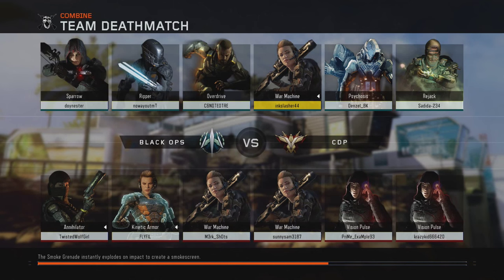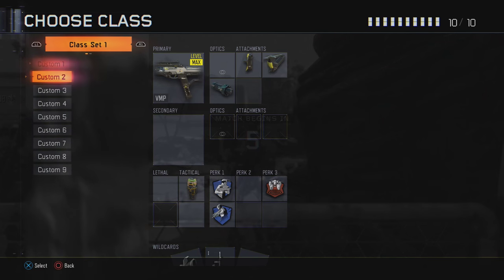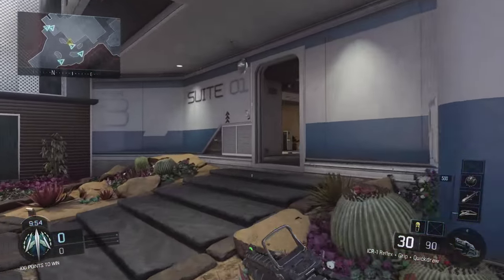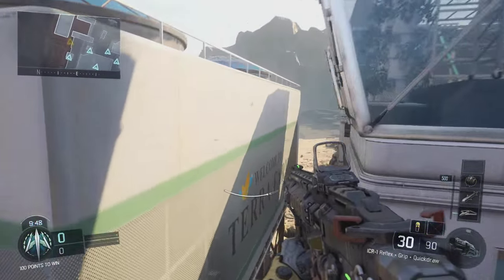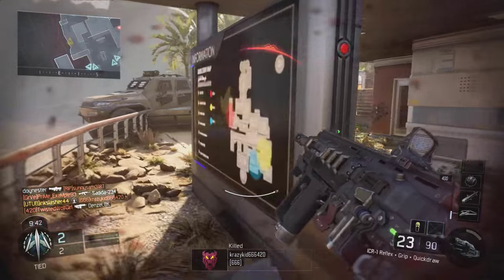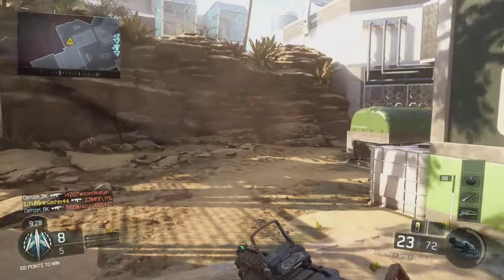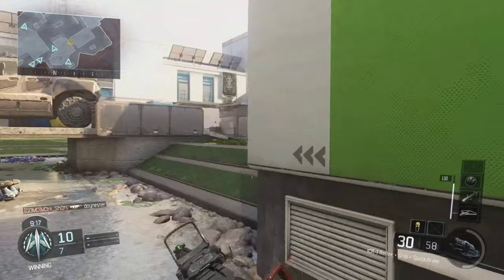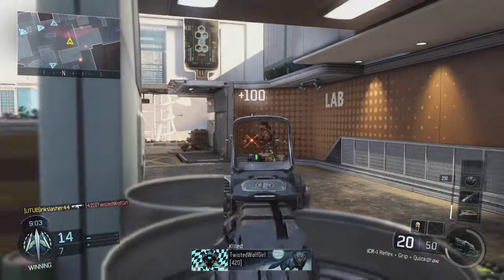How Good Is the ICR-1 Assault Rifle? (Black Ops 3 Weapon Stats and Analysis)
In this video we answer the Question How Good Is Is the ICR-1Assault Rifle? This video we look at Is the ICR-1 Assault Rifle a primary weapon in Call of Duty Black Ops 3, this includes statistic and an analysis. In this series we look at stats about weapons, specialists, killstreaks, perks and more! Hope you enjoy!